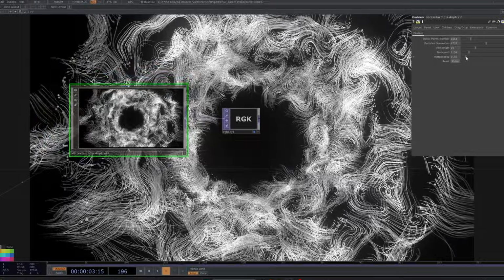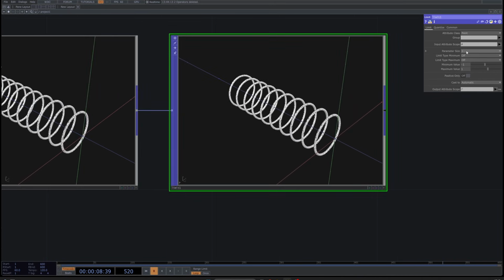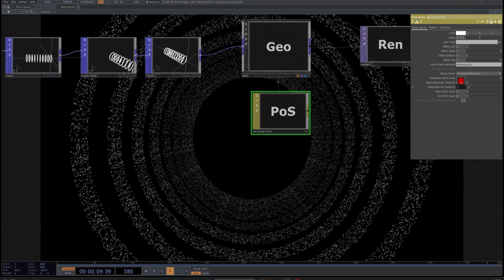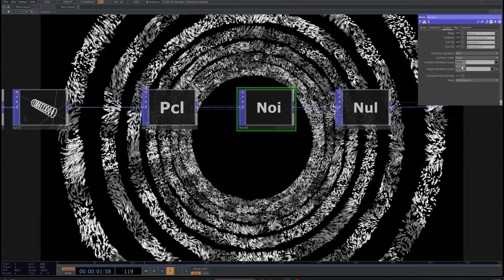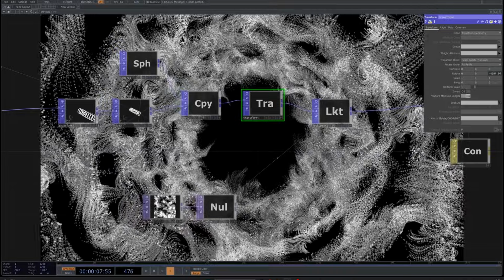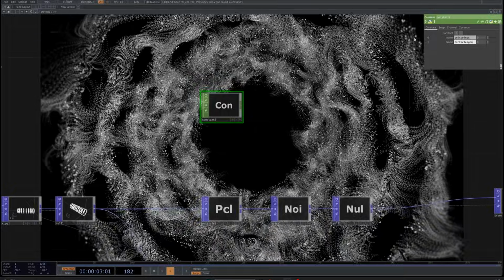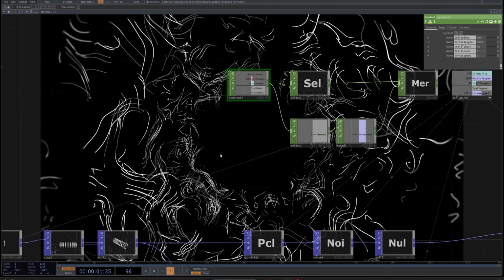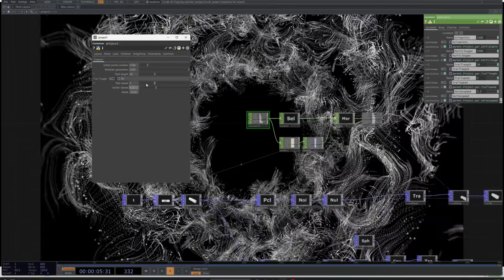An infinite particle vortex in Touchdesigner using POPs.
In this tutorial we are going to explore the Pops operator in order to create an infinite looping vortex made of particles.